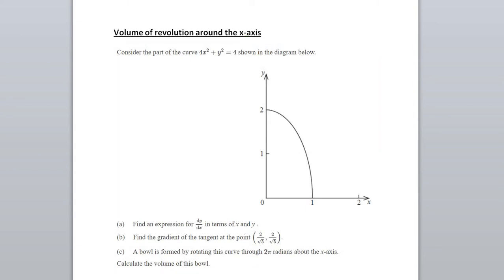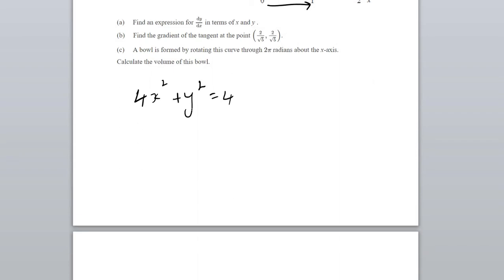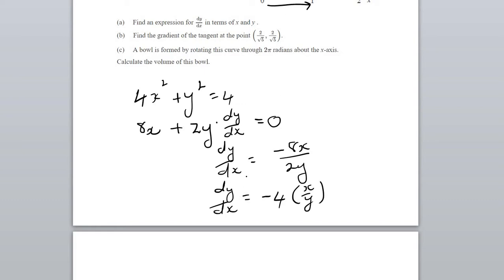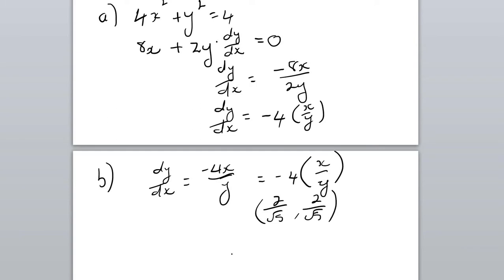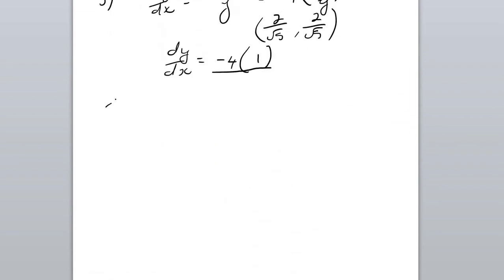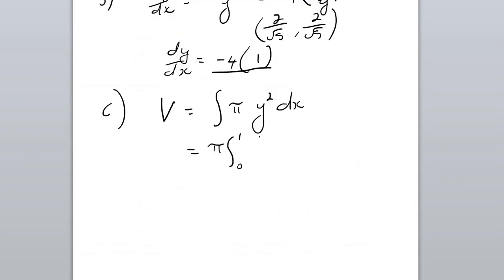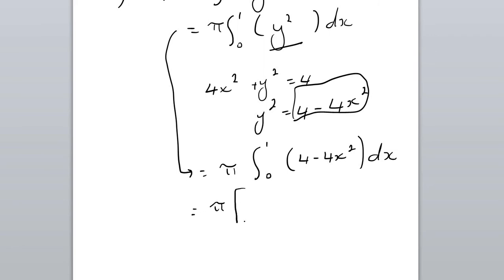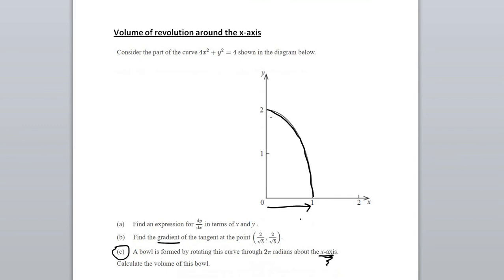Volume of revolution around the x-axis